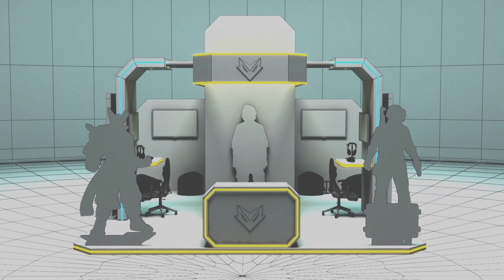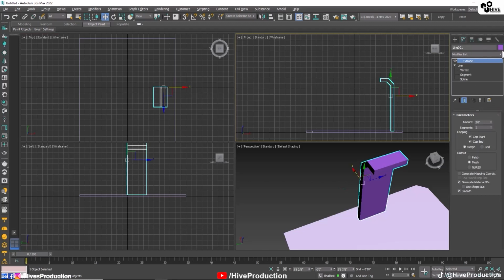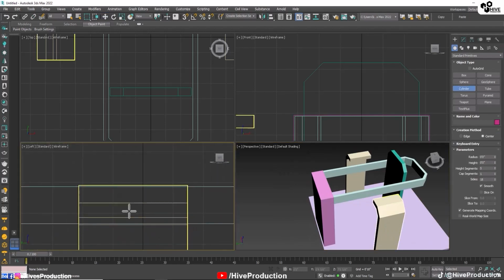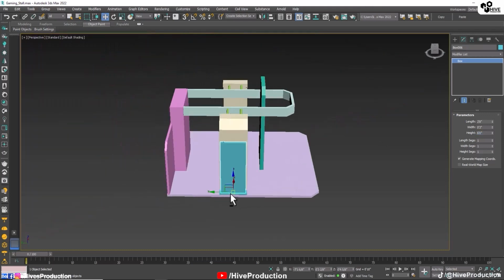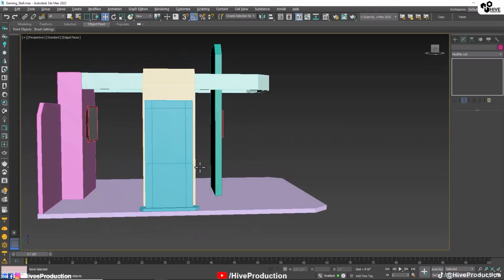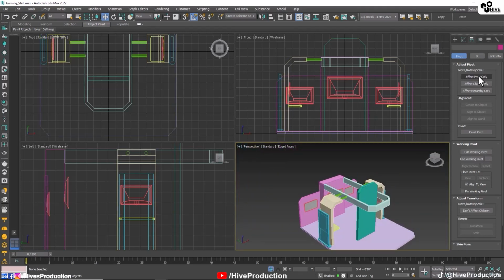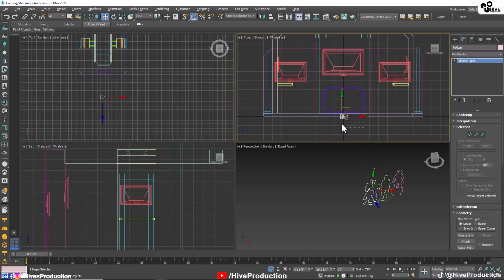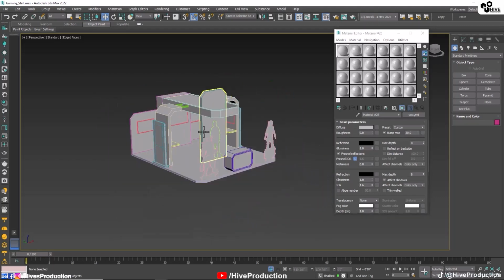Stall Modeling (Part 1) | 3ds Max Tutorial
Hello Friends and Fans , Welcome to Hive Production, in this video Tutorial we are going to create a 3d Stall Activation in 3ds max with the help of Editable poly , Editable Spline , Lighting , shading and render setting. So lets Get started.